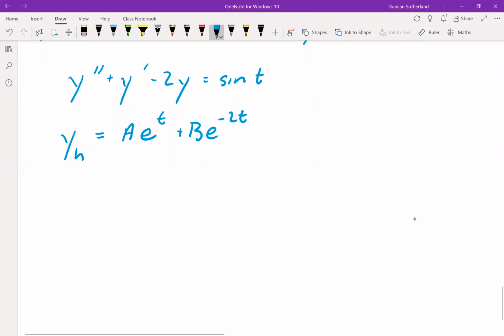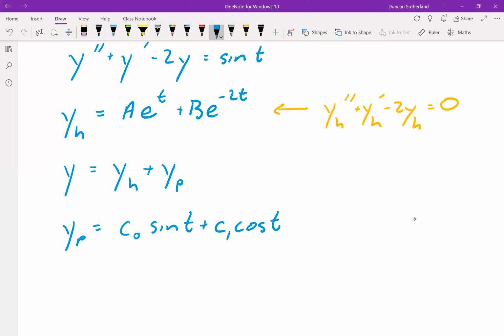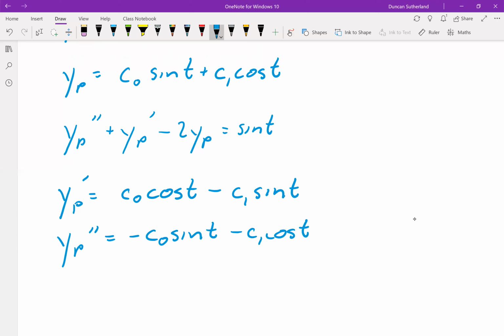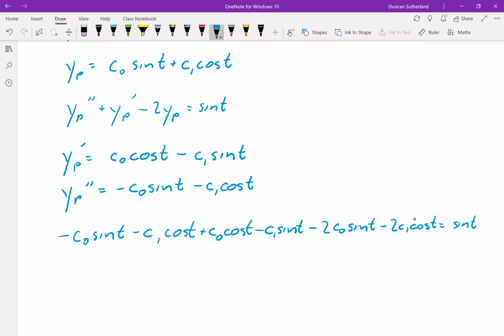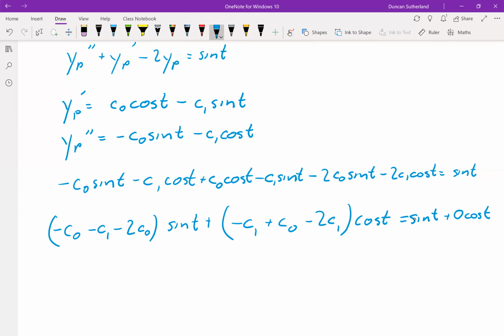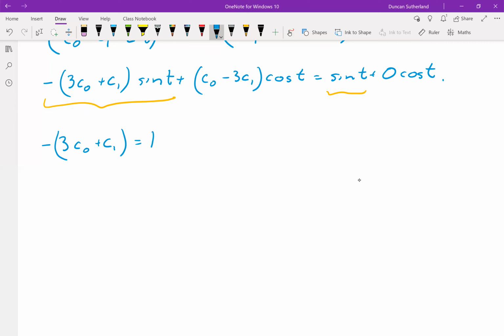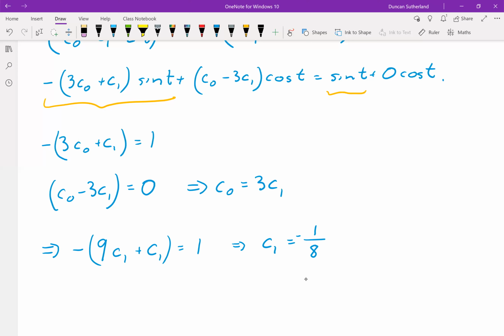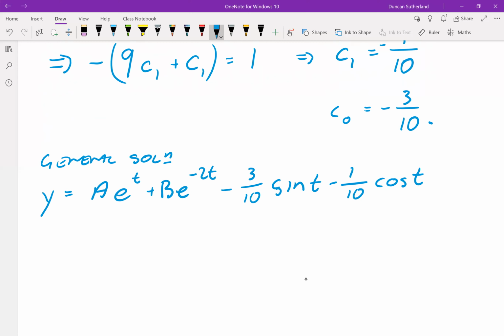Inhomogeneous 2nd order ODE - sine and cosine